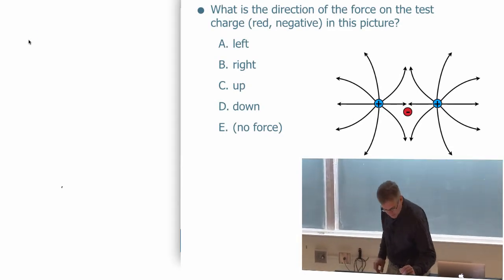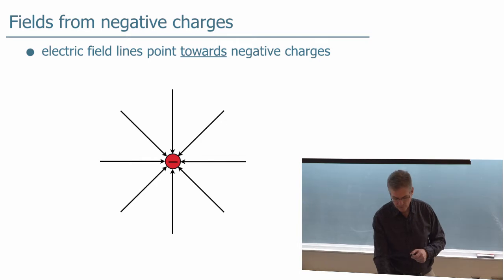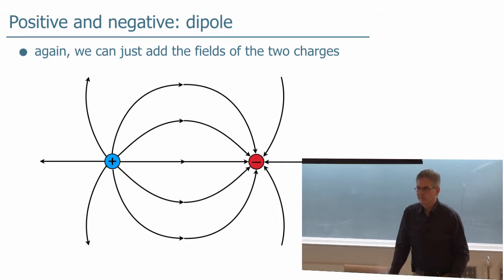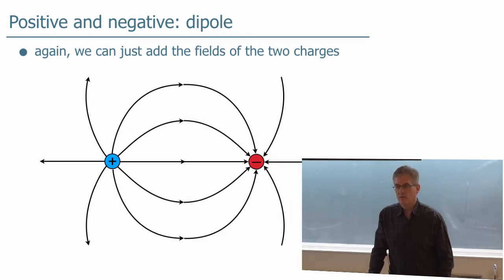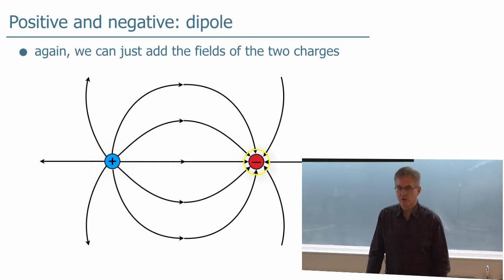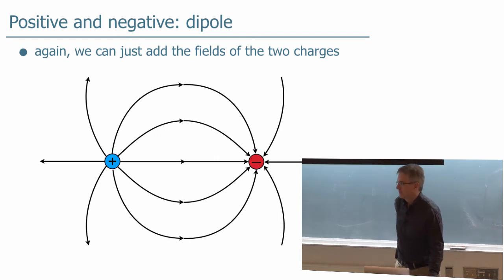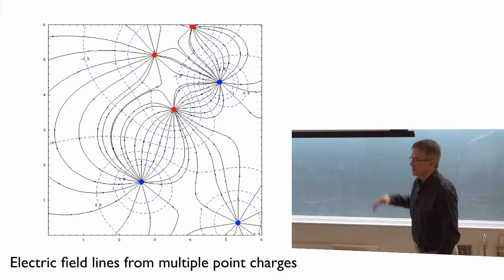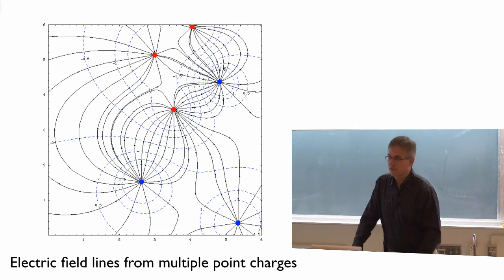Lecture 5 part 6